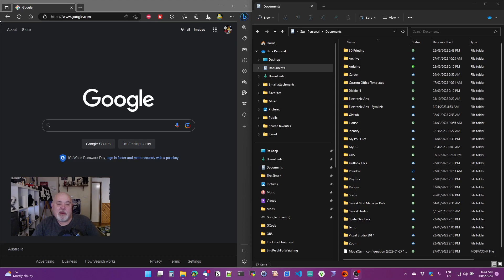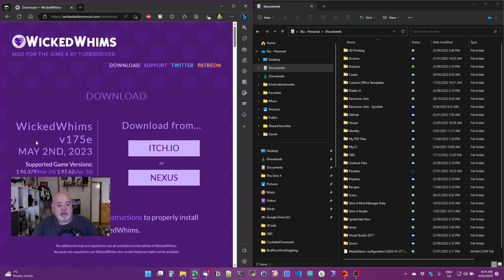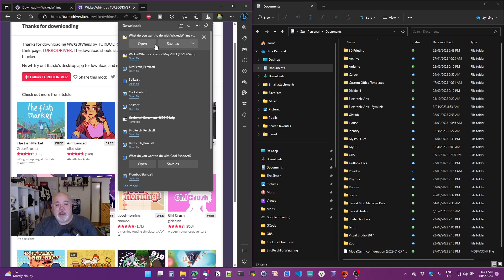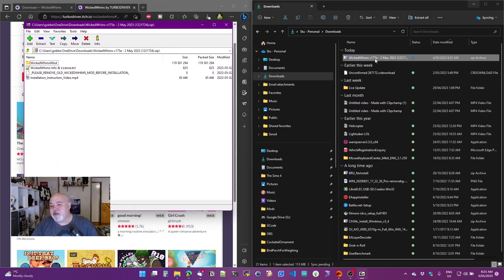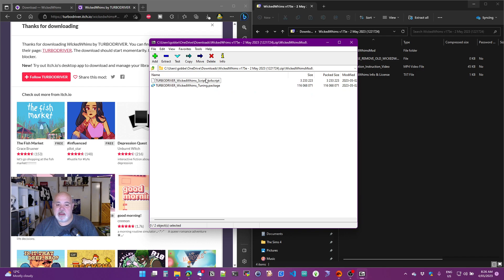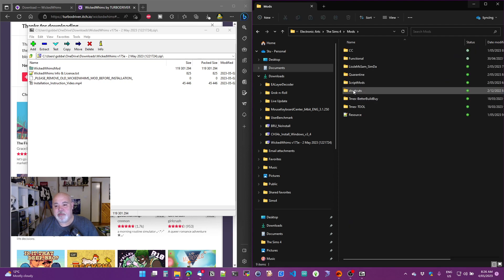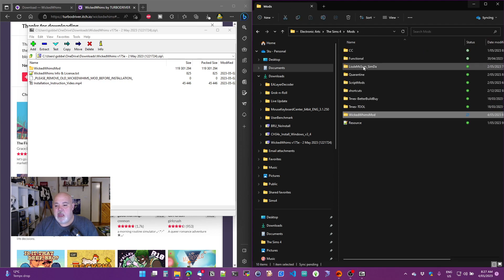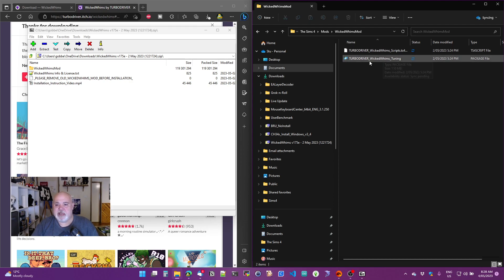The Sims 4: How to install Wicked Whims (Tutorial)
Very quick video showing how to download and install the Wicked Whims mod in the Sims 4.